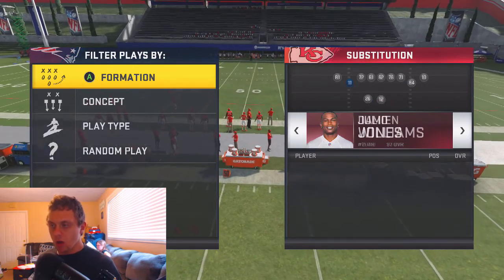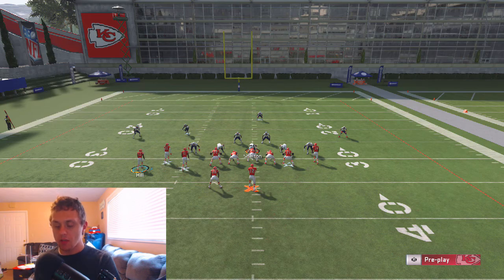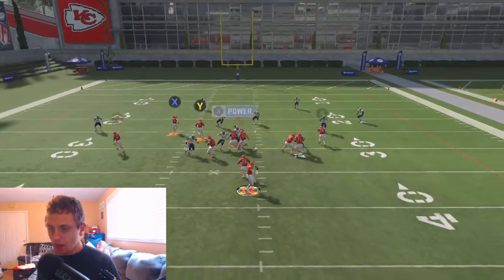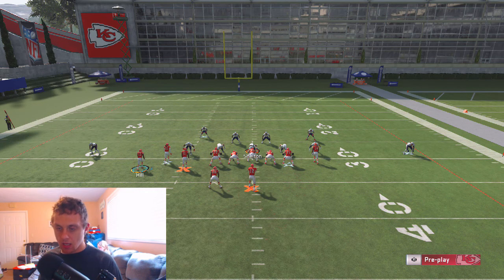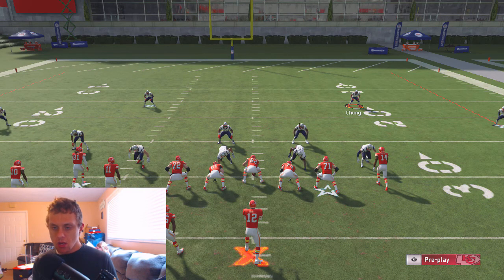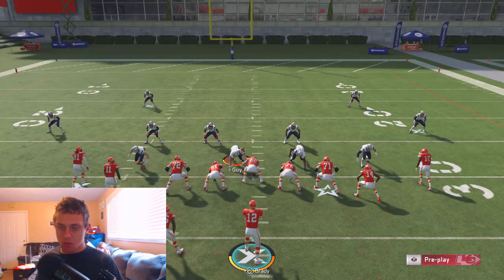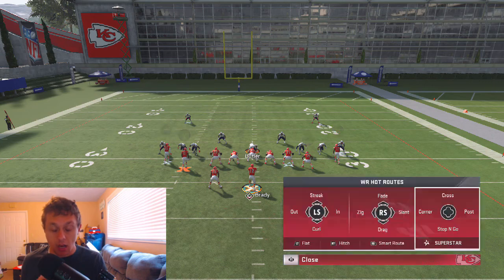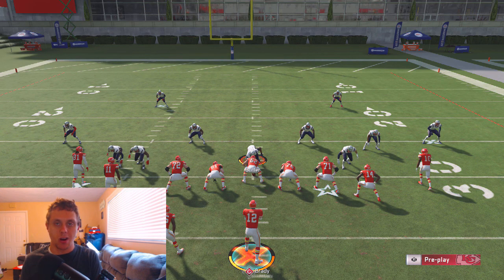This Play Is CHEATING! | Madden 20 Money Play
This is Part 1 of the mini scheme out of tight slots hb wk in the Oakland Raiders offense! Be on the lookout for part 2 soon!